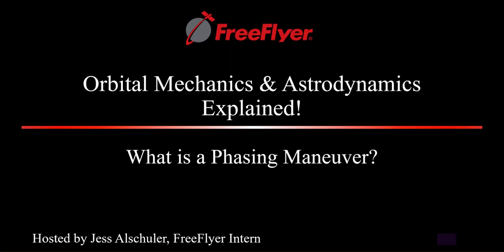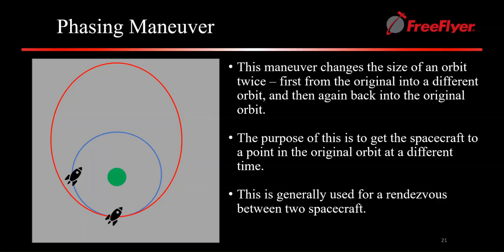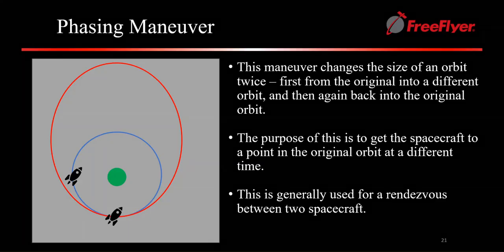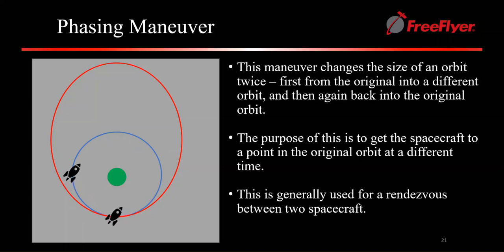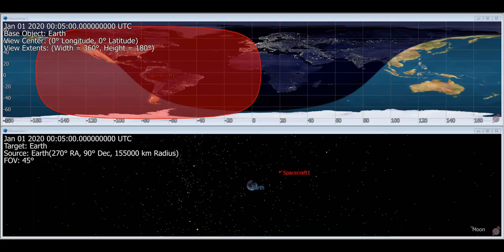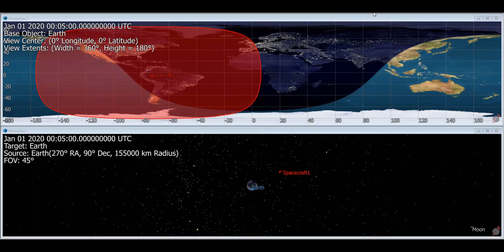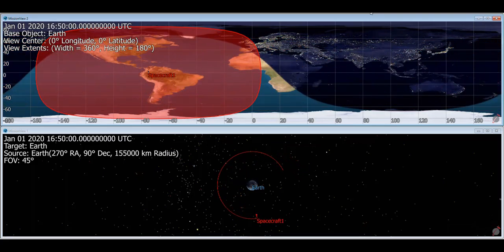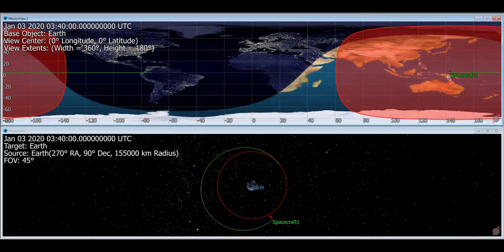𝐏𝐡𝐚𝐬𝐢𝐧𝐠 𝐌𝐚𝐧𝐞𝐮𝐯𝐞𝐫𝐬 | 𝐎𝐫𝐛𝐢𝐭𝐚𝐥 𝐌𝐞𝐜𝐡𝐚𝐧𝐢𝐜𝐬 & 𝐀𝐬𝐭𝐫𝐨𝐝𝐲𝐧𝐚𝐦𝐢𝐜𝐬 𝐄𝐱𝐩𝐥𝐚𝐢𝐧𝐞𝐝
In the latest installment of our YouTube series, we explore phasing maneuvers—a vital technique in spacecraft operations.

Learn how a phasing maneuver uses two Hohmann Transfers to adjust orbital timing. See how this technique allows a spacecraft to rendezvous with another in the same orbit. Visualize this maneuver step-by-step using FreeFlyer, the industry-standard astrodynamics analysis tool.

Watch the video to uncover how orbital adjustments bring precision to space missions.